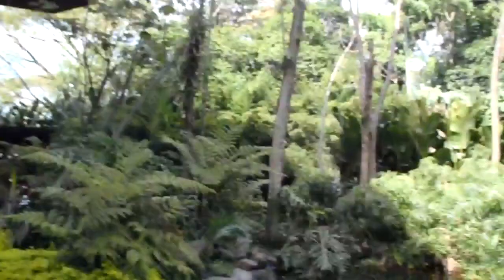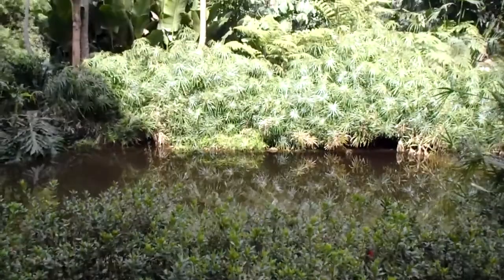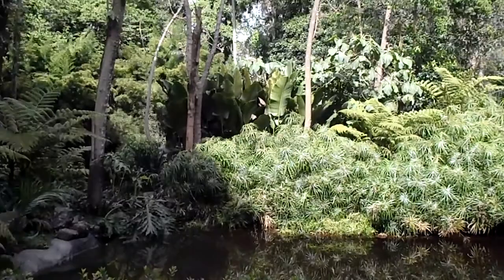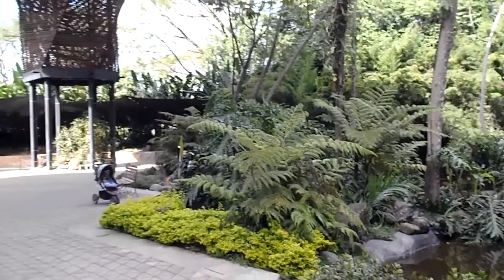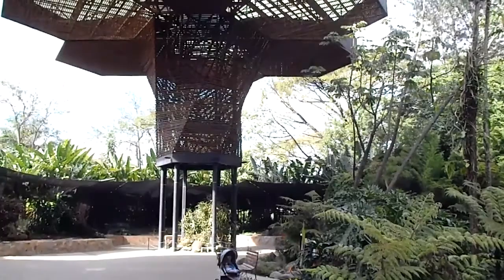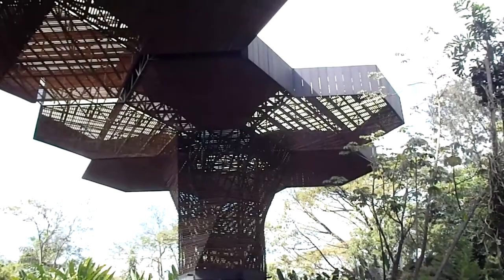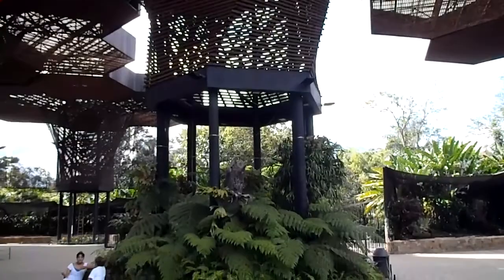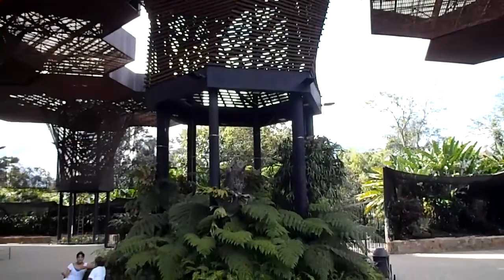Orquideorama, Medallin Botanical Garden, Columbia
Shade structure for the orchid and bromeliad collection  at the Medallin Botanical Garden, in Columbia. Video-logue for 'Travels With Esteban' or estebantraveler.blogspot.com